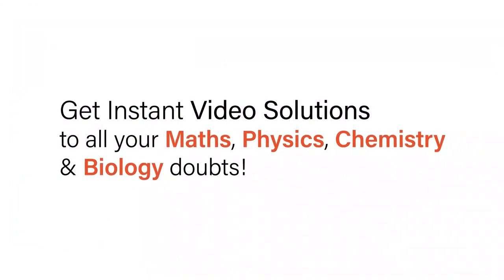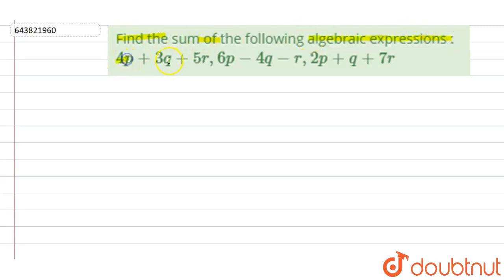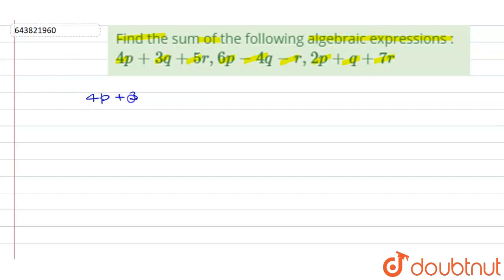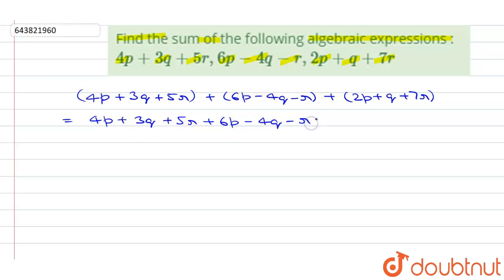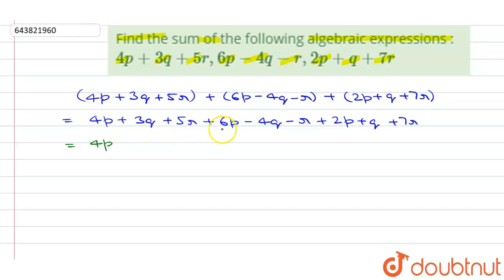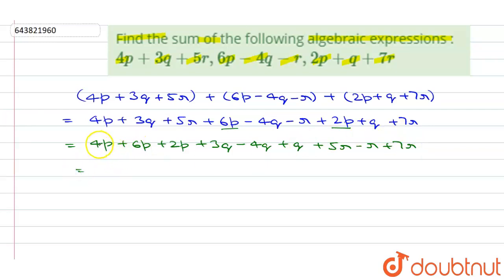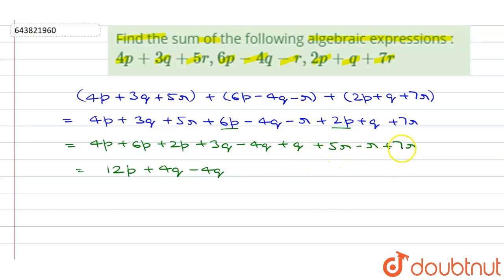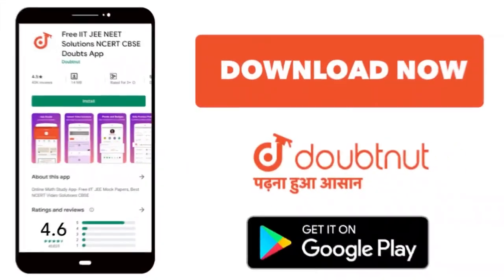Find the sum of the following algebraic expressions : 4p + 3q + 5r , 6p - 4q - r , 2p + q + 7r ...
Class: 6
Subject: MATHS
Chapter: OPERATIONS ON  ALGEBRAIC EXPRESSIONS
Board:ICSE

👉 Have Any Query? Ask Us.

Our Telegram Pages:
class 6
6 class ka math syllabus